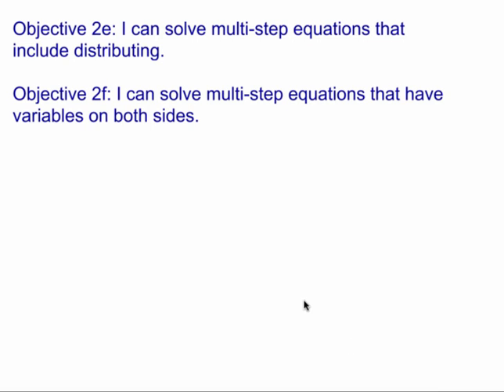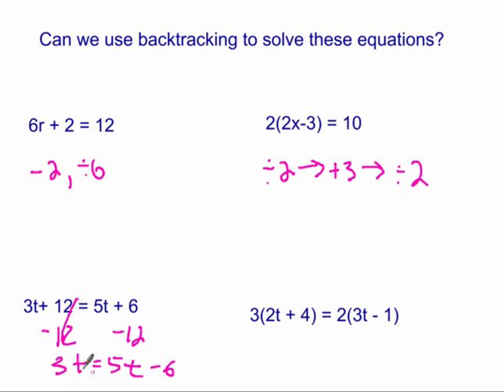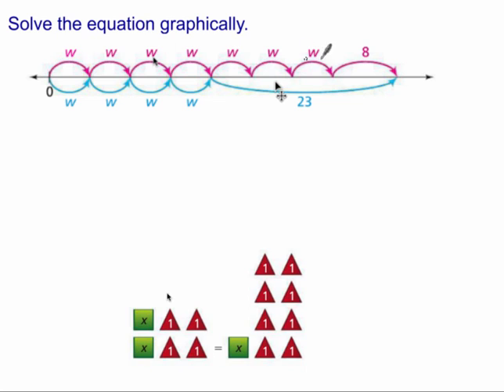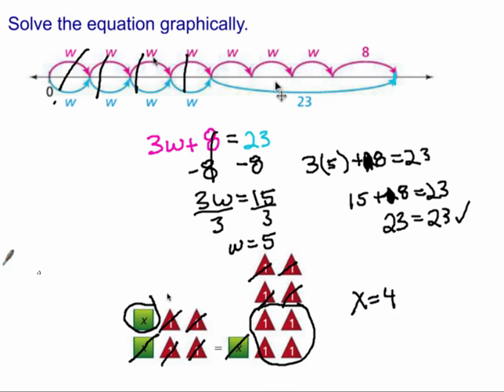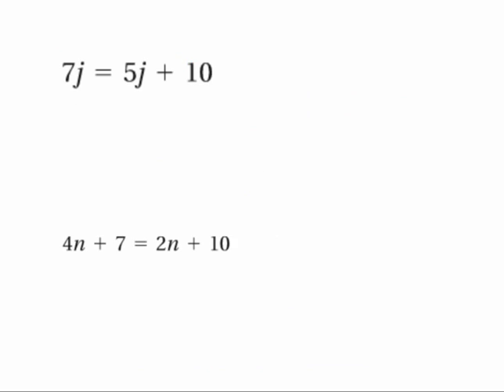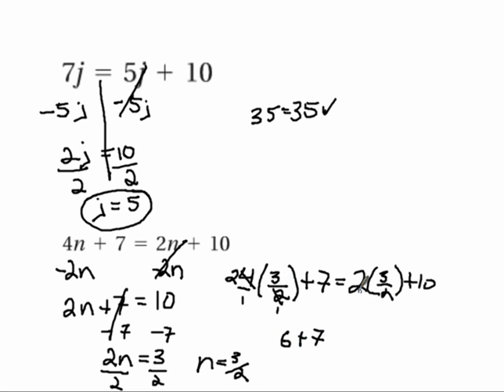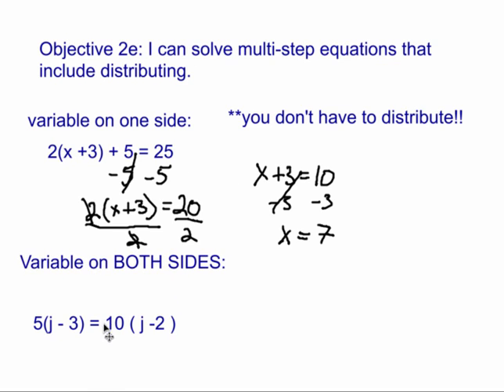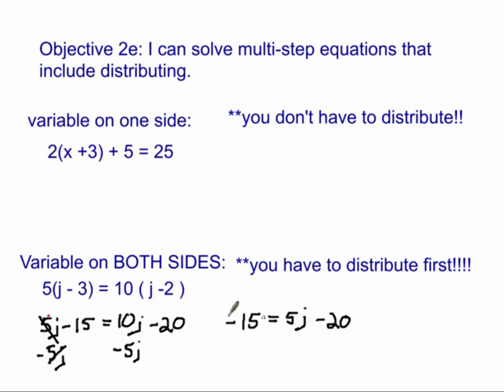Objective 2e and 2f video